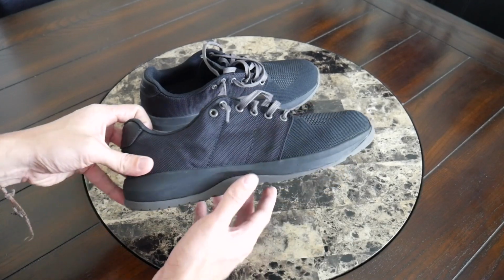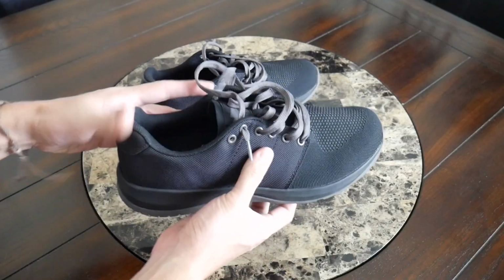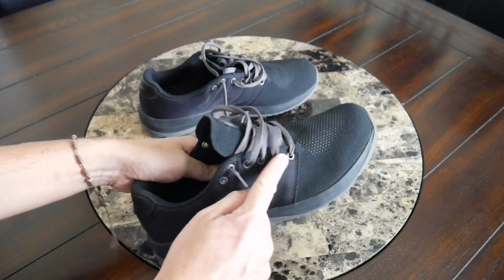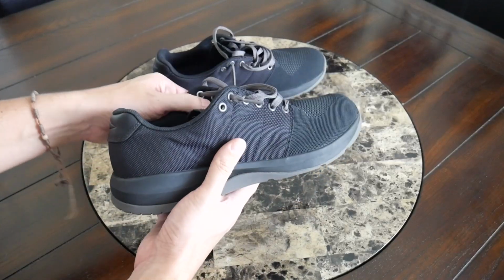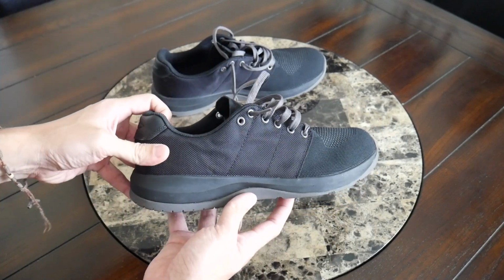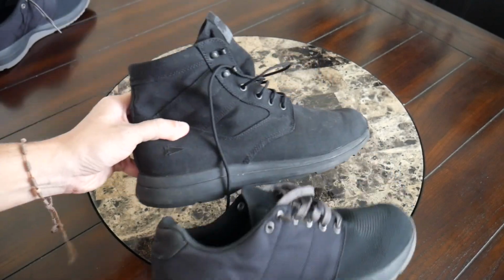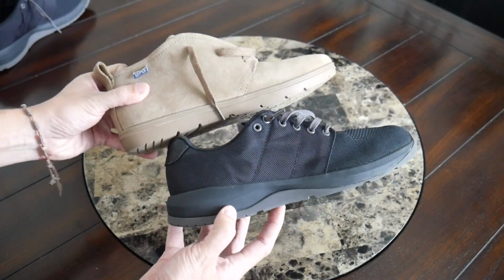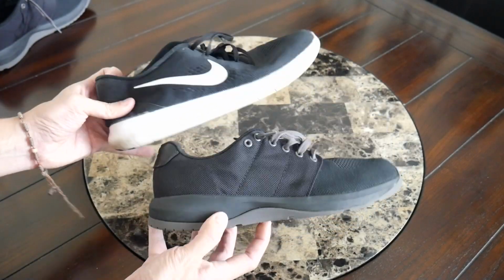Goruck Ballistic Trainers Review - Minimalist Travel / Hiking / Rucking Shoes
Review of the Goruck Ballistic Trainers which are a surprisingly versatile pair of training & rucking shoes that offer a minimal aesthetic, durable build quality, and a surprising amount of comfort and support that make them great for all types of activities and environments.

What do you think of the Ballistic Trainers? What are your favorite training and travel shoes?

*The Ballistic Trainers were provided as a sample for this review. All opinions are my own and do not represent any other parties.

Height: 5’11”
Weight: 200 lbs
Shoe Size: 11.5

00:00 - Intro
1:14 - Aesthetic
2:13 - Materials
4:10 - Fit
5:10 - Comfort
6:53 - Shoe Comparisons
10:54 - Pricing & Alternatives